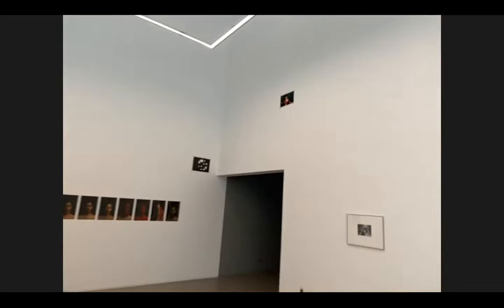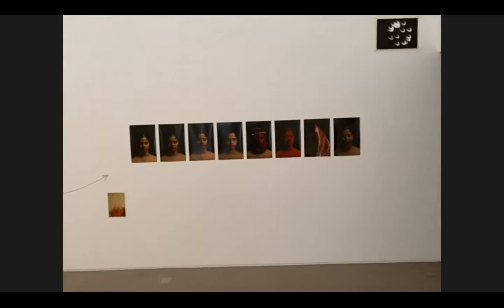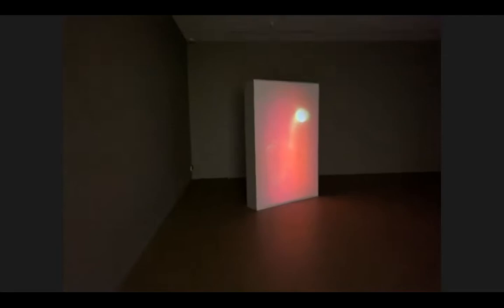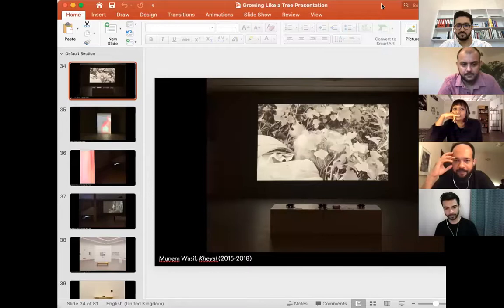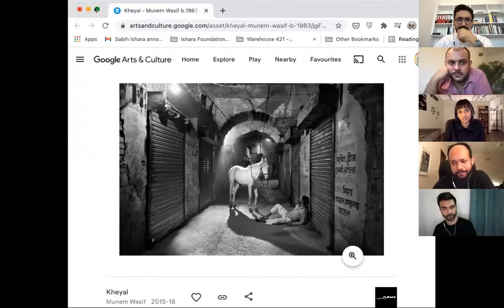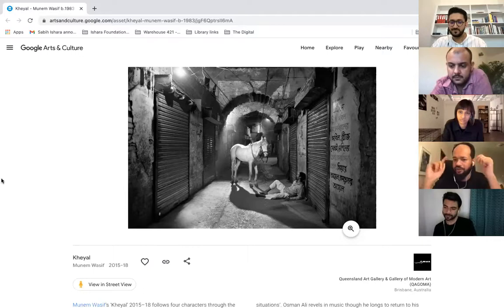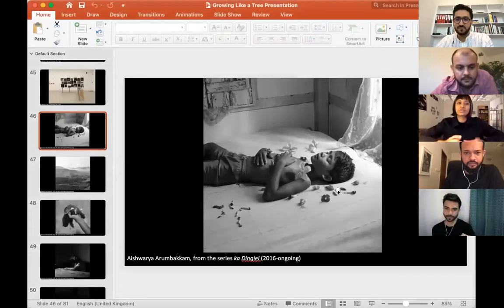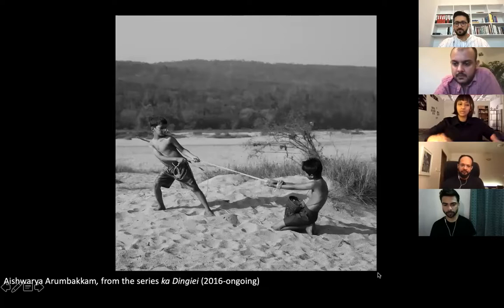Static In The Air – Transformation 5 (Kheyal)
Transformation 5 (Kheyal) is the fifth of a series of six transformations of the exhibition Growing Like A Tree: Static In The Air curated by Sohrab Hura. This video is a tour of the exhibition in its fifth stage of transition led by Sohrab Hura and Sabih Ahmed followed by a conversation with artists Aishwarya Arumbakkam, Munem Wasif and Prantik Basu about their practices and what it means to create environments of contemplation through artworks.

Static In The Air presents Hura’s navigation in the fields of photography and contemporary art through a tuning of sonic frequencies spanning South Asia and beyond. Resembling the act of switching radio-stations, Static In The Air takes a dynamic approach to exhibition-making through a series of curatorial interventions made between 11 – 16 September with 15 artists and collectives from Bangladesh, Germany, India, Nepal, Pakistan and Sri Lanka.

This programme is presented in the context of the exhibition Growing Like A Tree: Static In The Air that runs from 11 September to 9 December 2021.

Series edited by: Nikhil KC